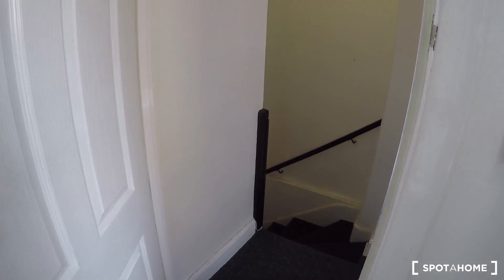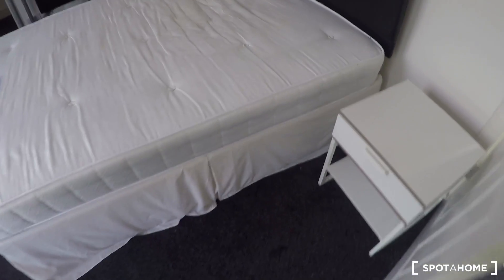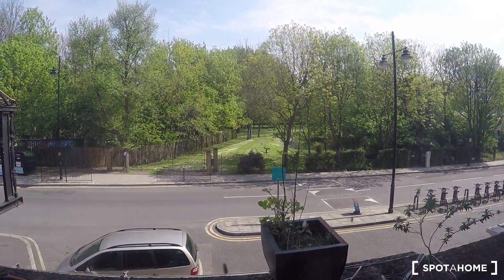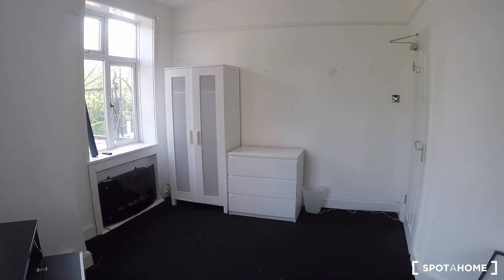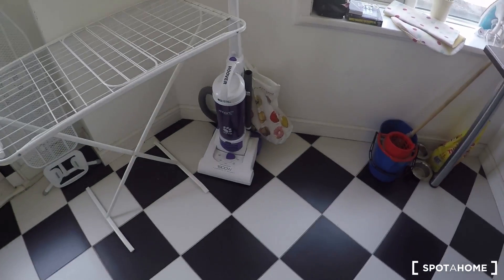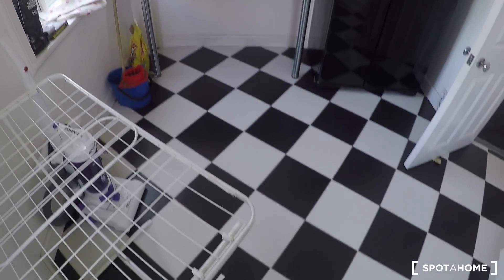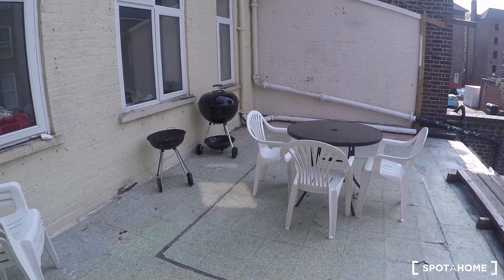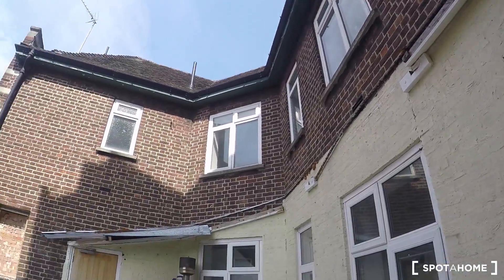Rooms to rent in large 4-bedroom house in Southwark, in the heart of London - Spotahome (ref 106639)